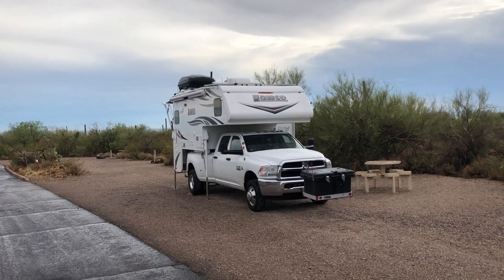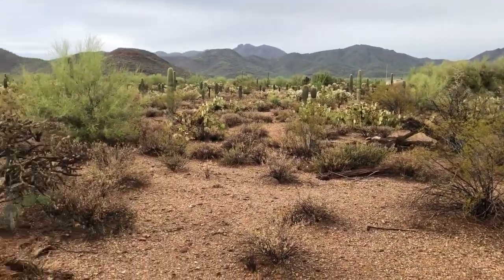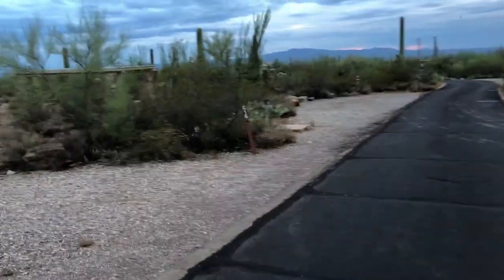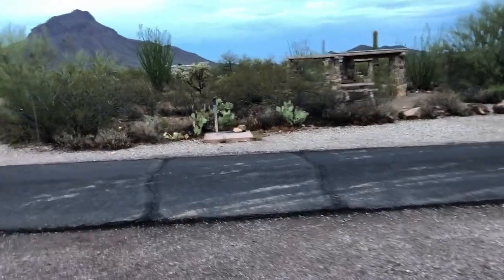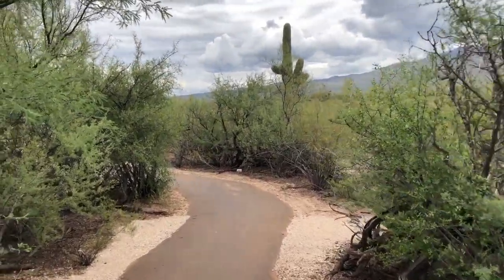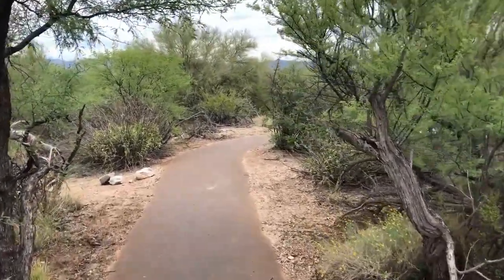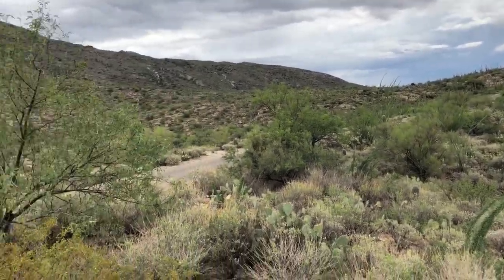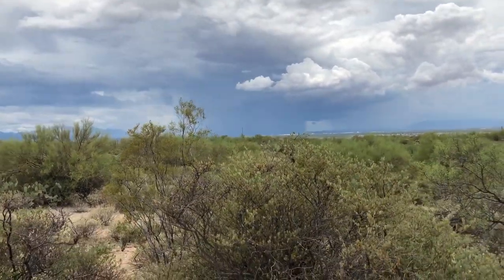CAMPING JUST OUTSIDE OF SAGUARO NATIONAL PARK